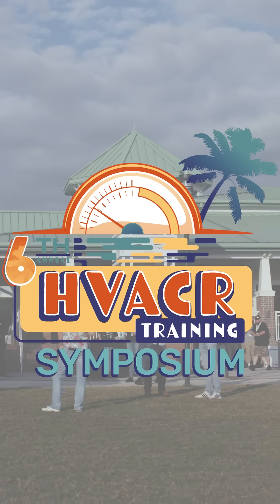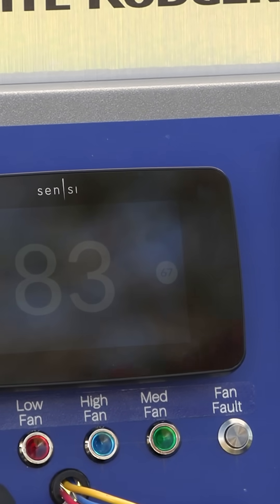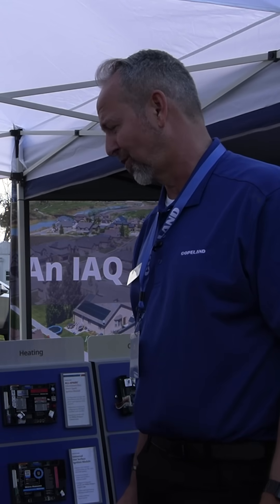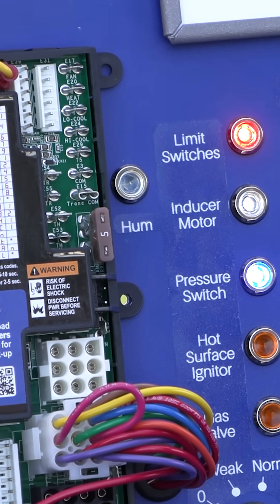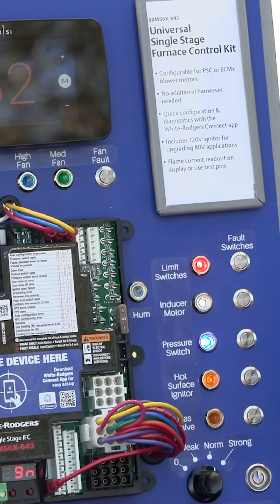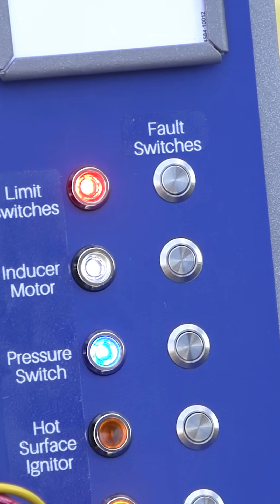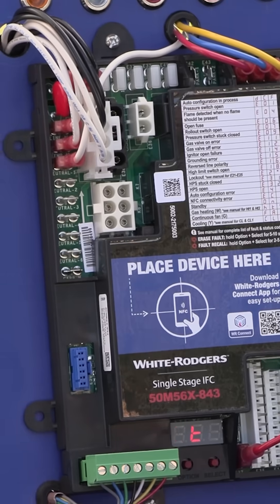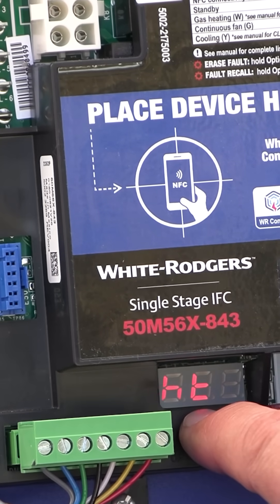Universal Furnace Control Demo from Copeland at the 6th Annual HVAC/R Training Symposium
In this exclusive Universal Furnace Control Demo from the 6th Annual HVAC/R Training Symposium, Bert talks with Jim Fultz from Copeland about their innovative mini simulator. Jim demonstrates the Sensi Touch 2 thermostat paired with their 50M56X-843 Universal Furnace Control that replaces over 550 single-stage controls across major brands. Watch as they walk through a complete heating cycle, showing pressure switch operation, igniter activation, and flame sensing—all visible through the unit's LED indicators. Jim also reveals how technicians can easily measure flame sensing without expensive equipment. Perfect for techs looking to simplify diagnostics and installations!